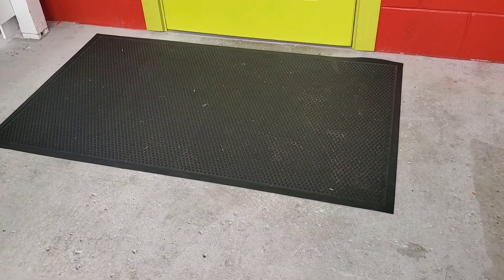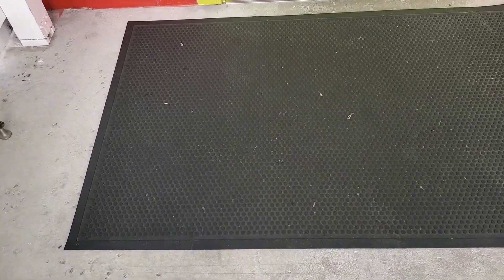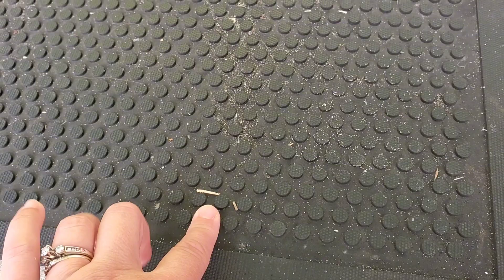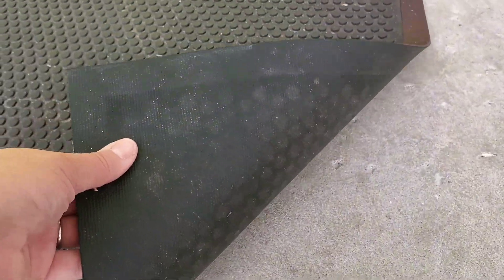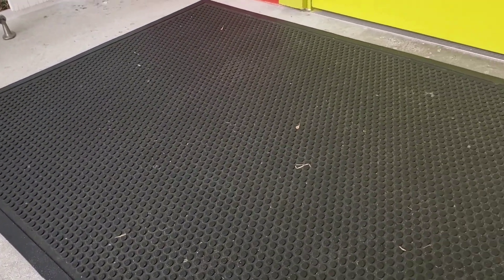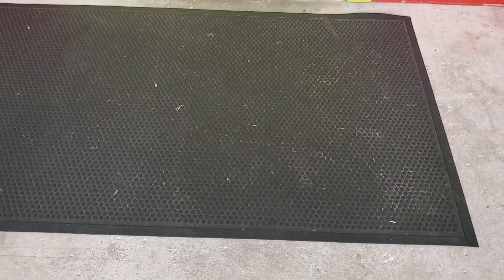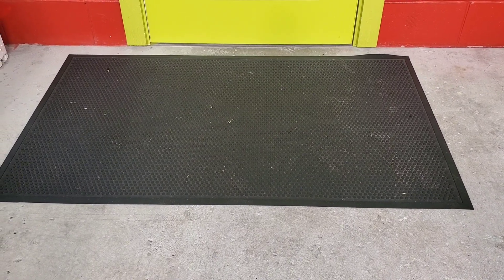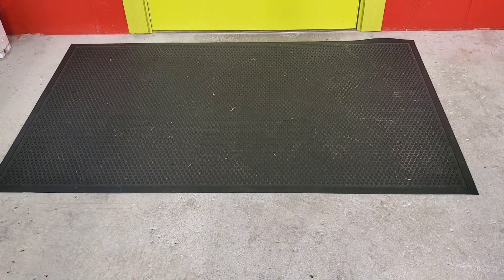Guardian Easy Step Scraper Indoor/Outdoor, Heavy-Duty, Solid Rubber Floor Mat Review